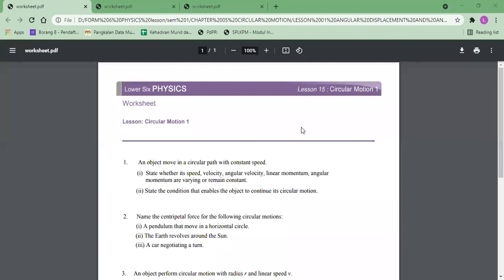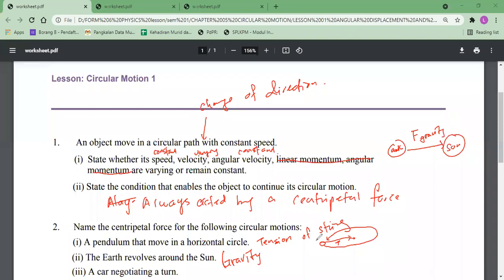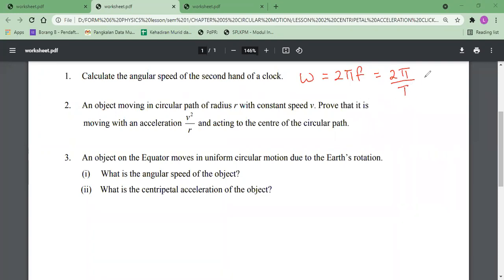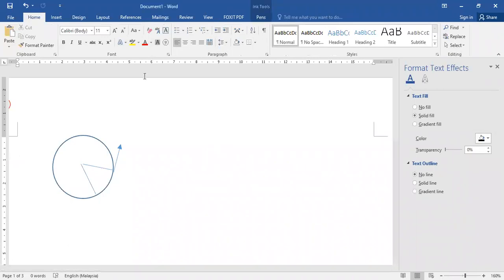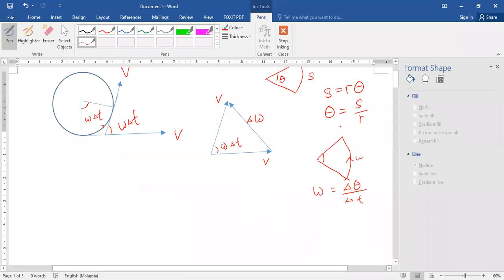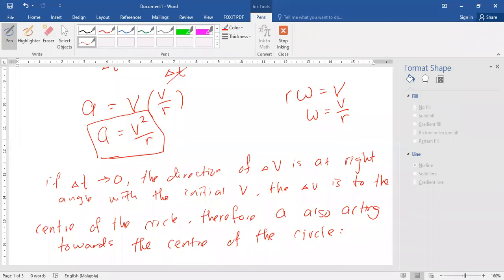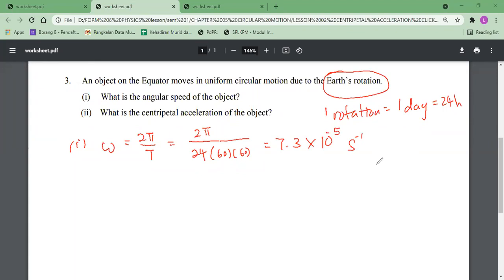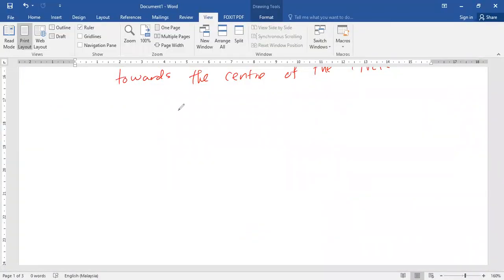Circular motion 123 30September 2021 i